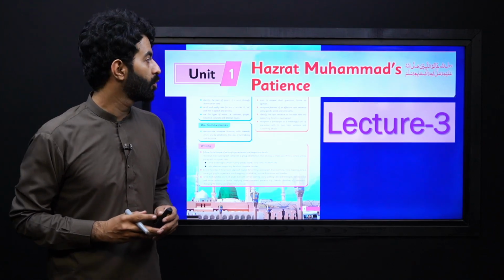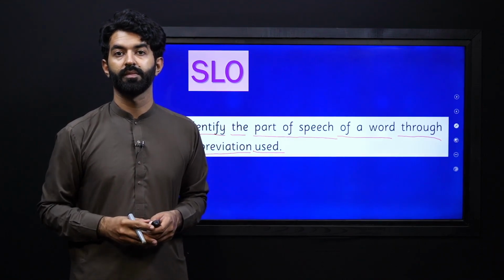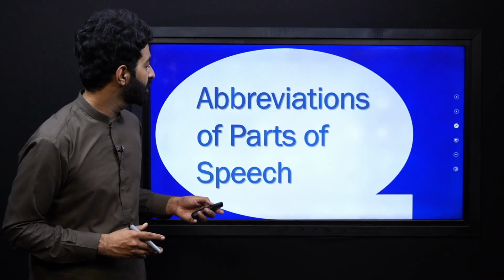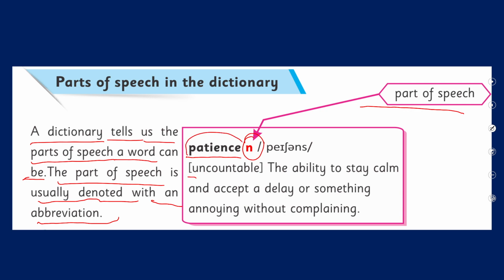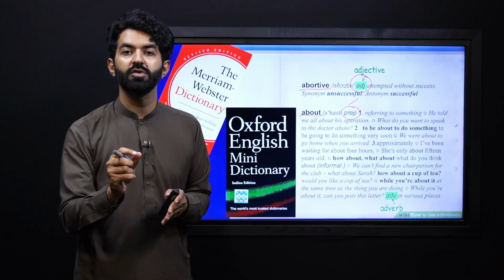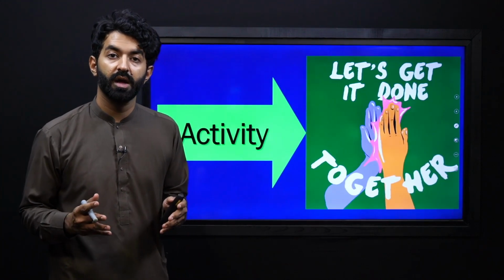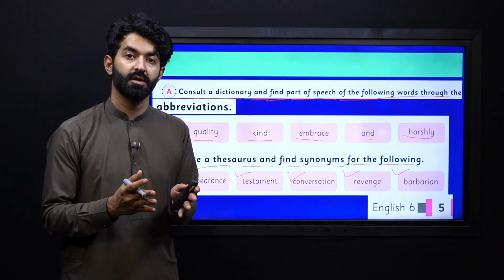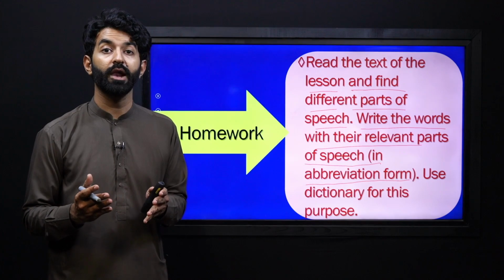English 6 Unit 1 Lecture 3 || NCP 2022-23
1.PowerPoint Presentation